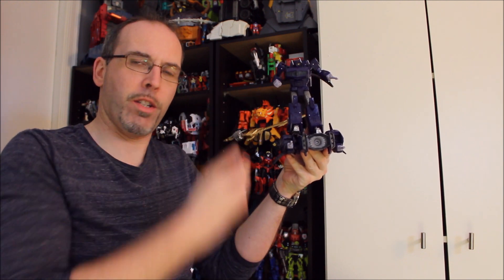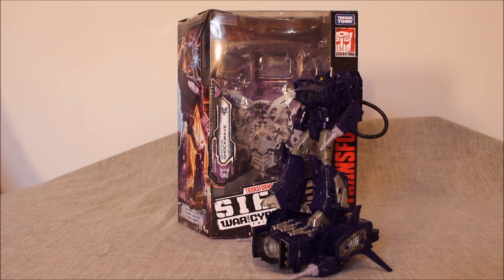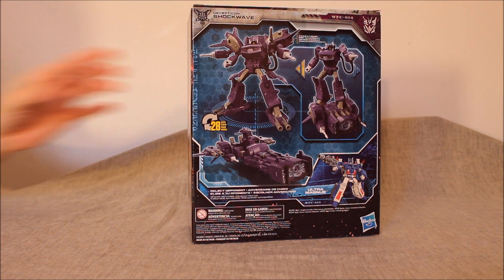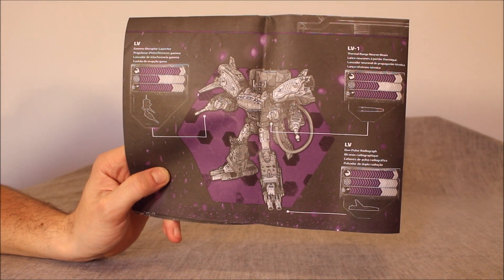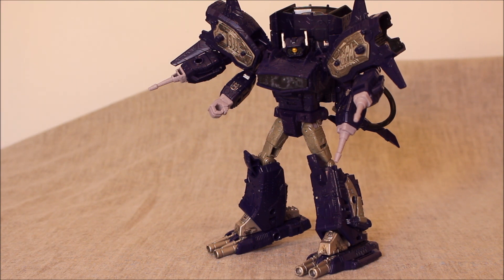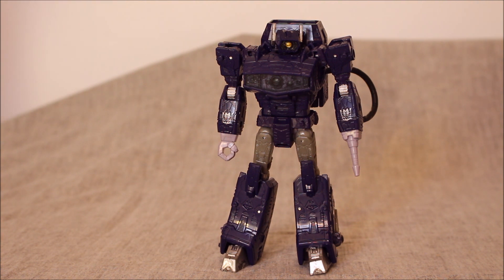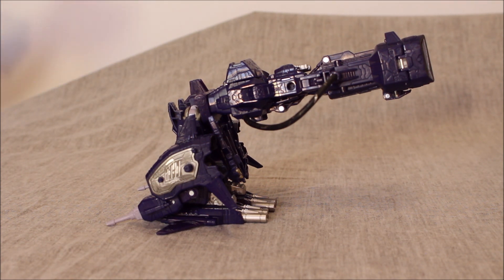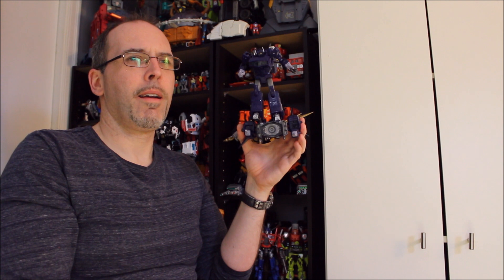Transformers WFC Siege Shockwave - GotBot True Review NUMBER 498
This time I look at the Transformers WFC Siege Shockwave. Indeed, this is the iteration of the logic obsessed Decepticon security commander on Cybertron that fans have been waiting for. His coloration, light-piping and molded in details are perfect, or close to it. The articulation leaves absolutely nothing to be desired. The conversion is intuitive and feels familiar if you know that of the G1 version. Furthermore, he even comes with extra armor pieces that can be used on him, with others or combined as their own hover-like vehicle drone. Of course, one could argue that those pieces are absolutely unnecessary. And, herein, comes the major issue with this guy. While he is an impeccable voyager class sized offering, he actually clocks in at a leader class level and price point. Despite being nearly flawless, is he guilty or innocent of his cost? Check him out and decide for yourself!